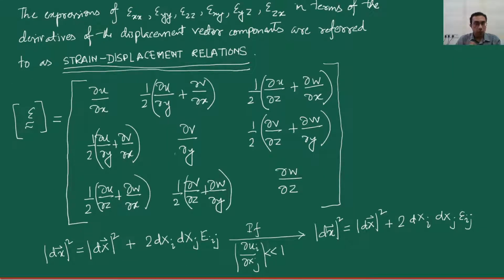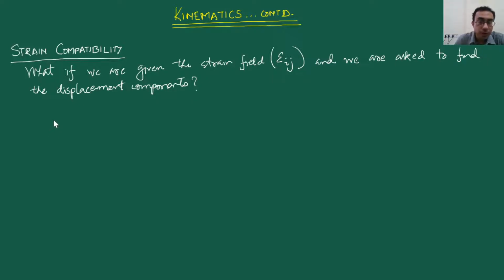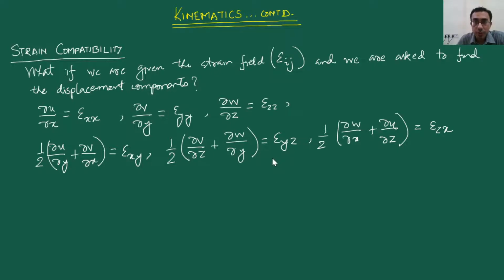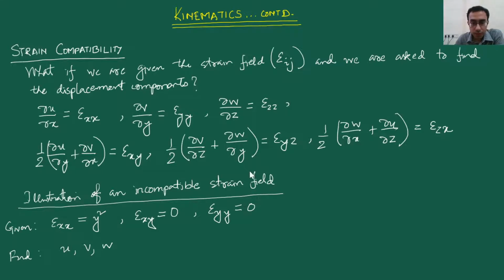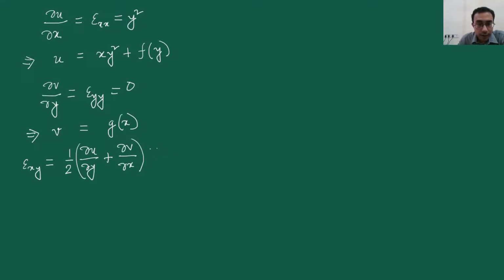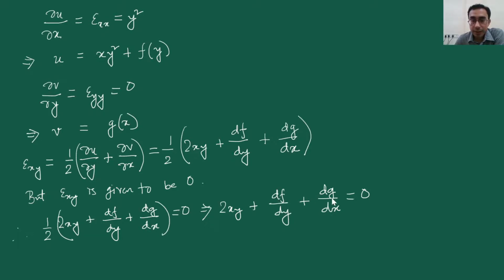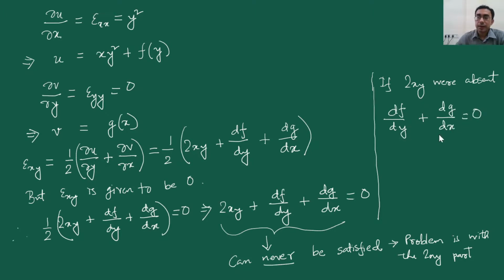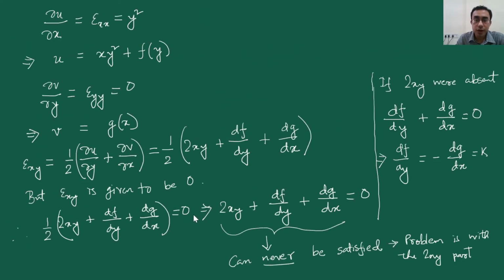Kinematics – 10: Strain Compatibility